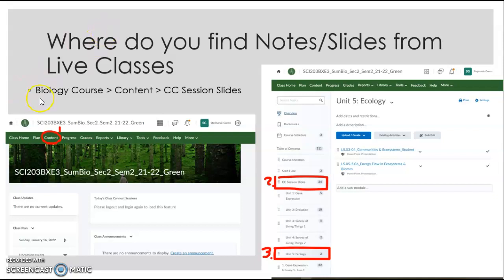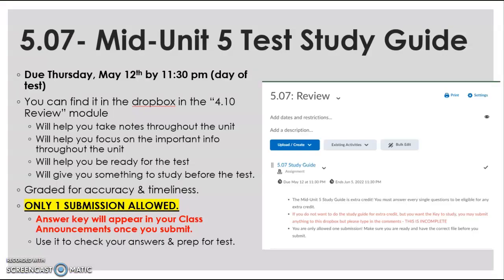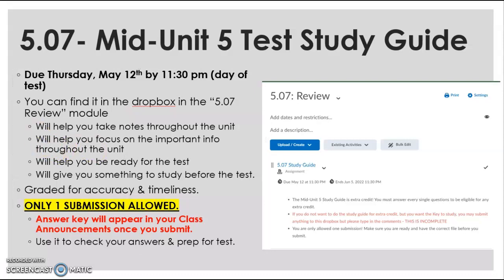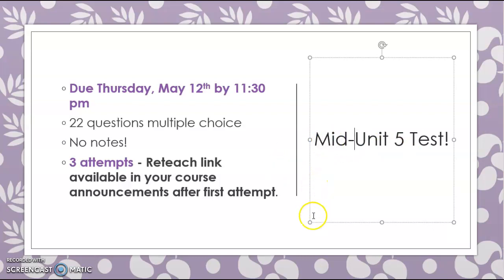5.08 Mid-Unit 5 Test Review